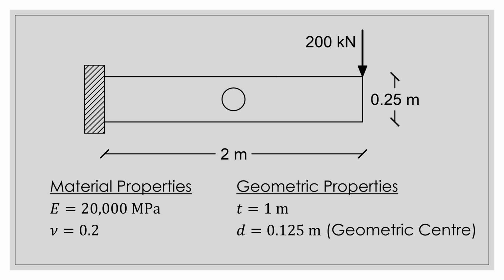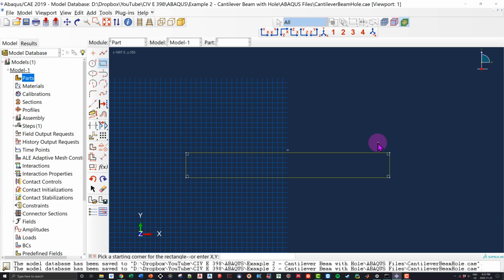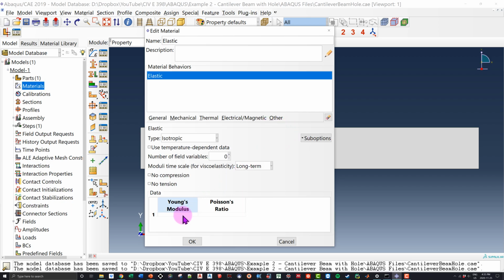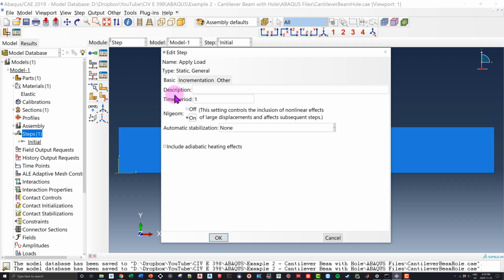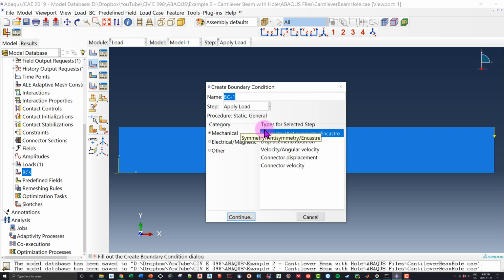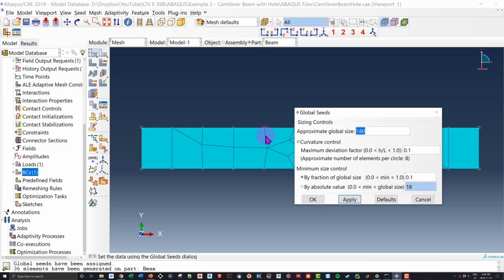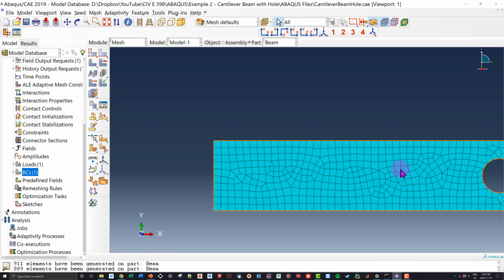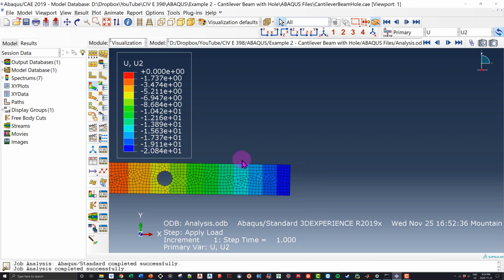ABAQUS Example | Cantilever Beam with Hole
Contents:
Introduction: (0:00)
Beam Description: (0:40)
Creating the Beam Part:(1:47)
Assigning Material Properties:(7:23)
Model Assembly:(9:38)
Loading Steps:(10:47)
Loads and BCs:(12:29)
Mesh:(17:20)
Results:(23:18)